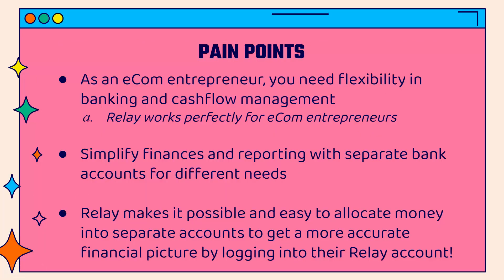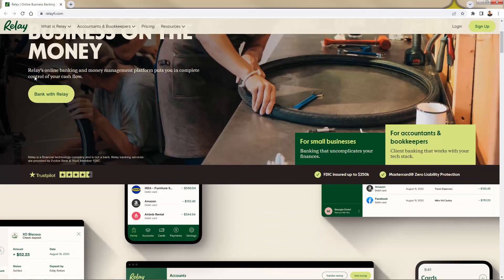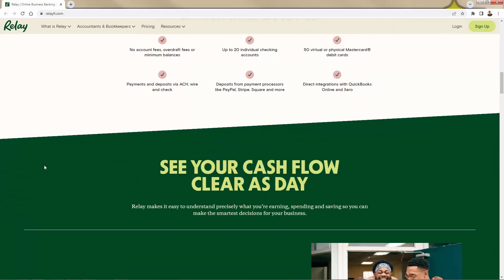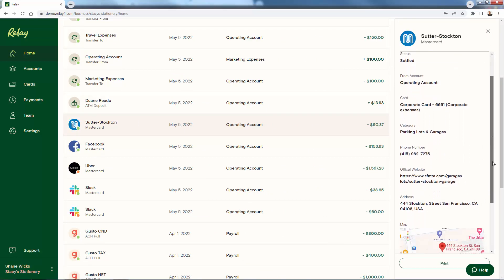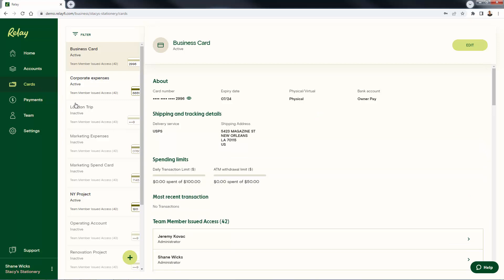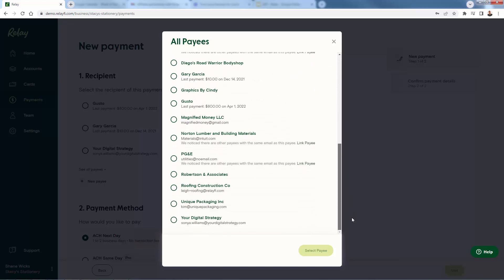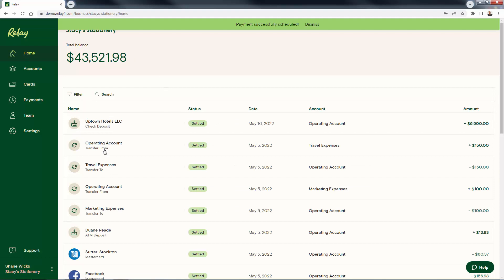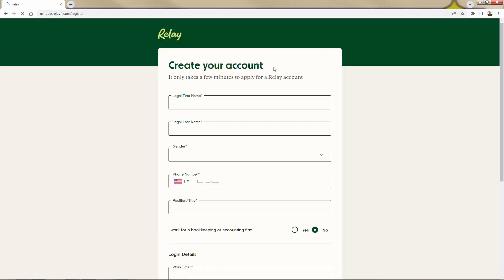How To Manage Your Ecommerce Finances With Relay Online Business Banking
-- Banking & money management may not be the sexiest topic, but it's something super important for every ecom entrepreneur.

When you can easily see all your financial numbers in one place, you're empowered to make decisions based on data.

Being able to understand precisely what you’re earning, spending and saving so you can make the smartest decisions for your business.

Watch My Brand New Video On Relay Online Business Banking

Relay is an online business banking and money management solution that is perfect for eCom entrepreneurs.

It's incredibly easy to use and comes with tons of business specific features like multiple bank accounts to separate and organize your business income, virtual and physical debit cards with budget controls, tons of payment options, and so much more.

Just watch me walkthrough it in the video above!

Thanks!